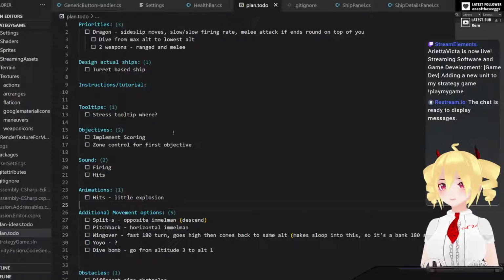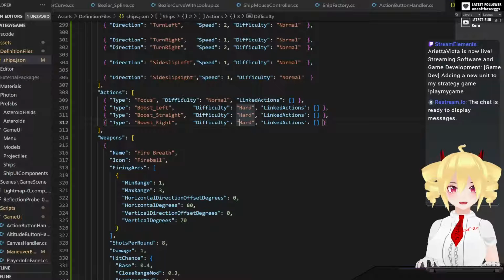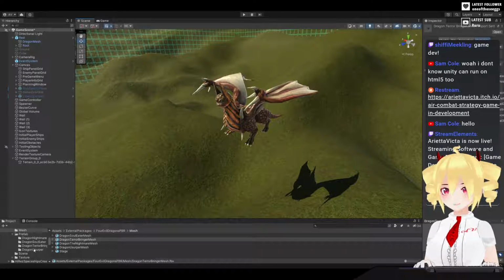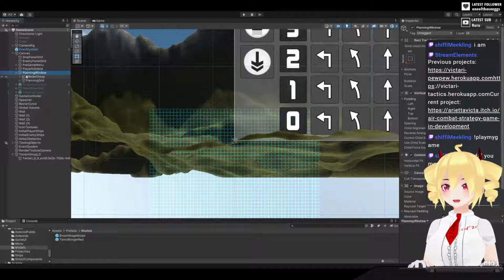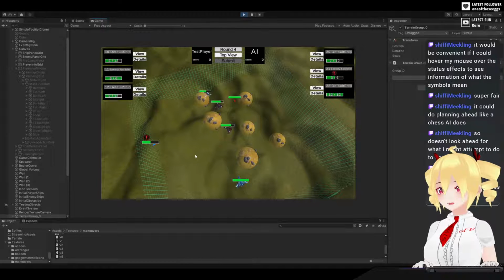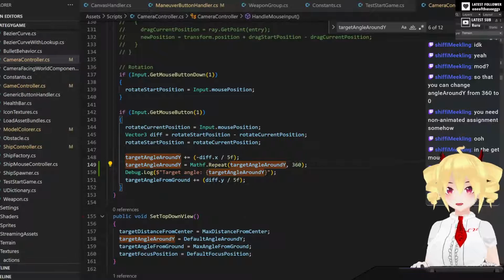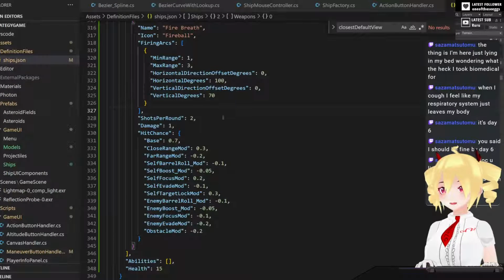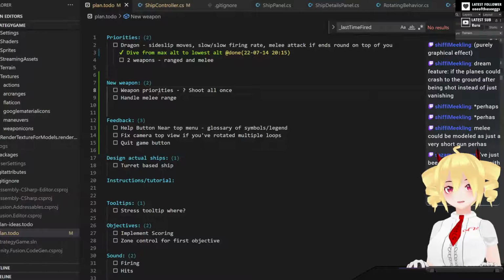[Game Dev] Adding a new unit to my game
I want to learn to use Unity to make a 3D game.
I'm building a strategy game inspired by x-wing miniatures.

Various free-to-use art and assets:
NerdOrDie
@Virtual_Graves - SpudKeyboard/Mouse/Controller
irasutoya
CreativeFreaks.net